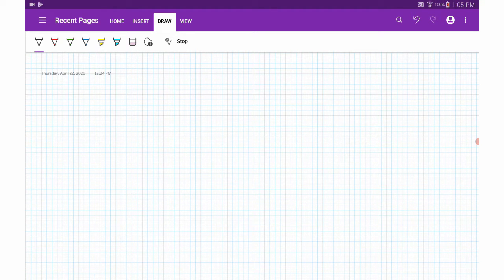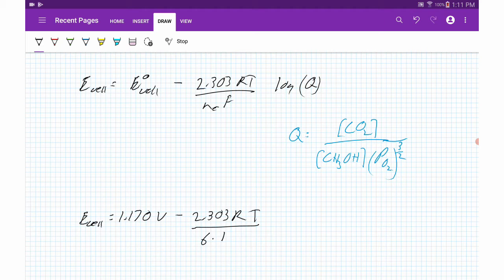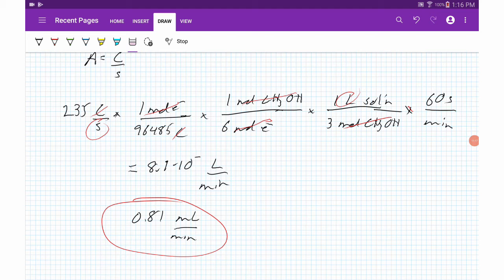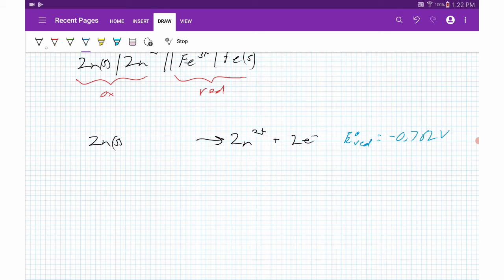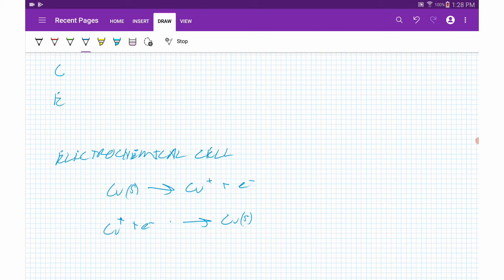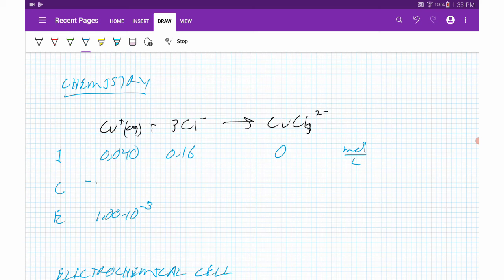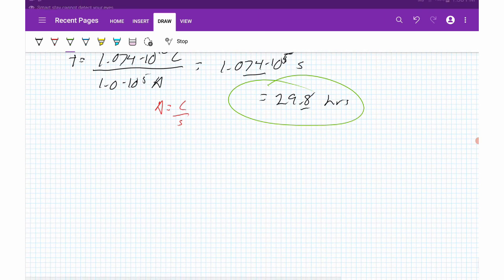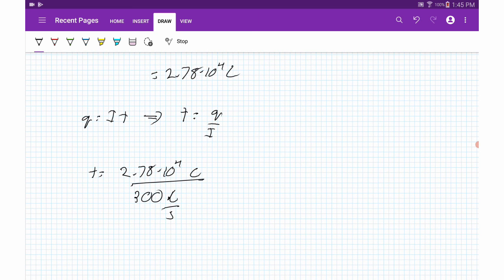Electrochemistry -- worked solutions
These are the worked solutions from the last two classes.
They are here because of technical issues between my tablet and laptop.